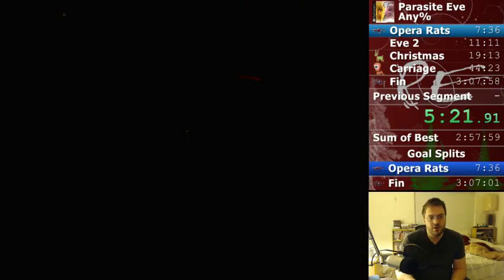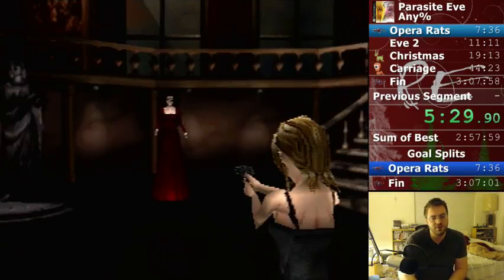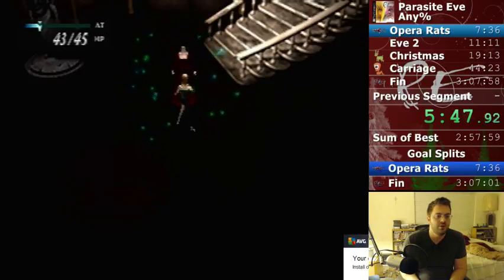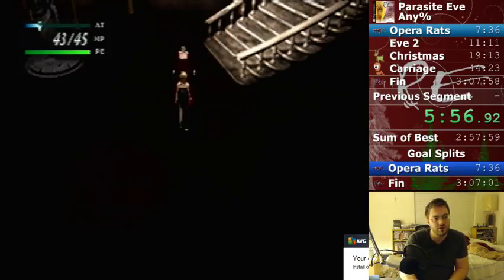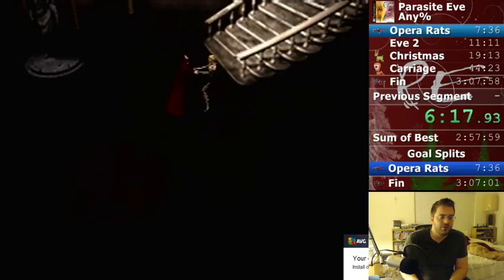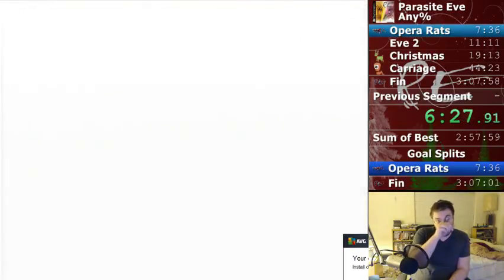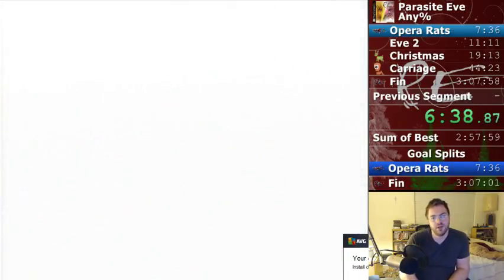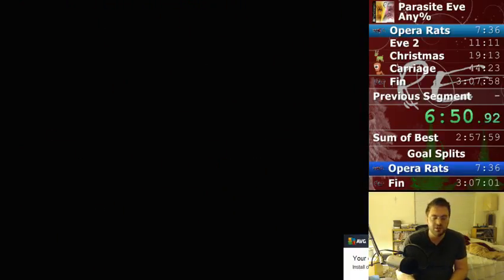Eve 1 Strat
Strategy for Eve 1. Just use the Club and bring the pain.